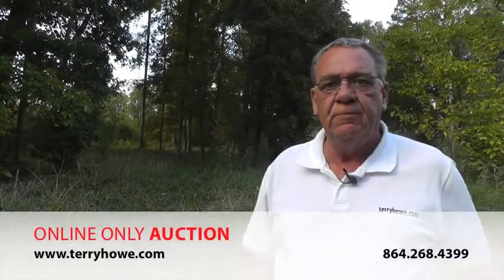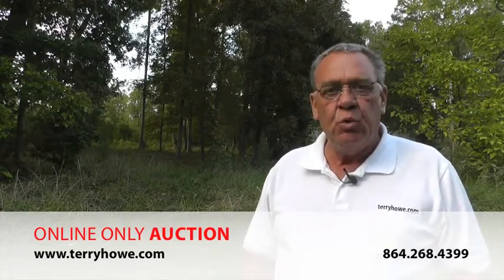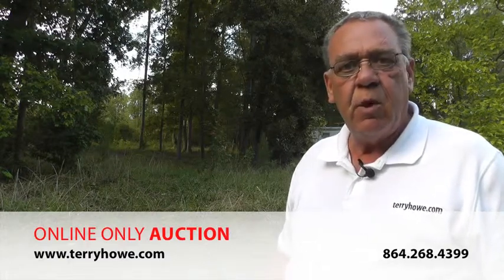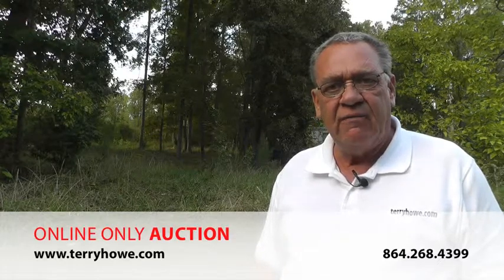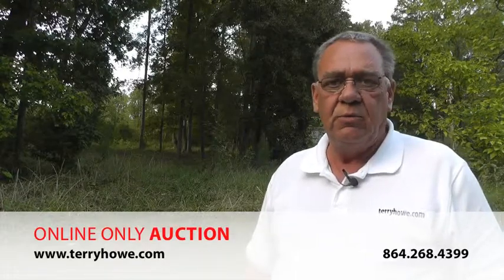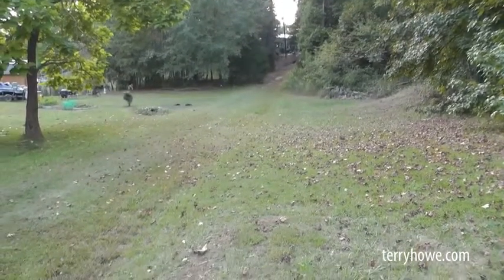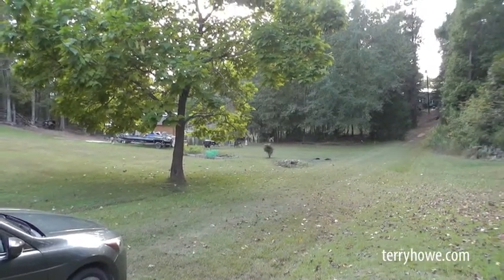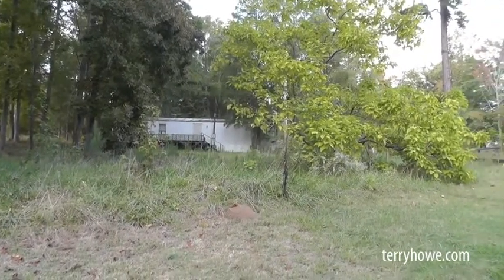Gable Dr & Parnell Rd, Abbeville, SC - Online Only Auction